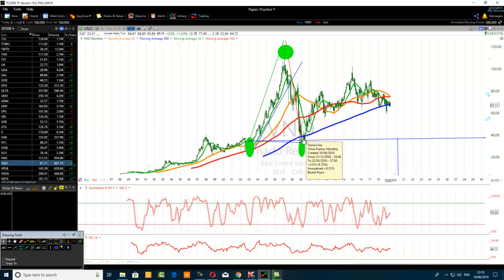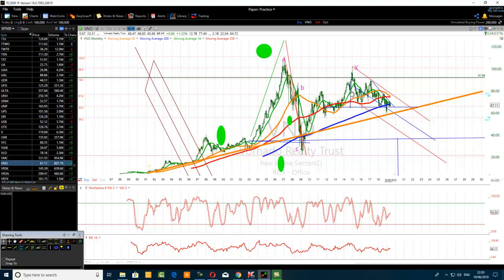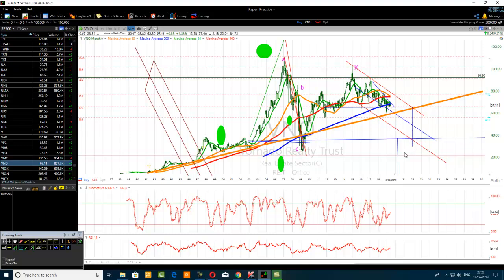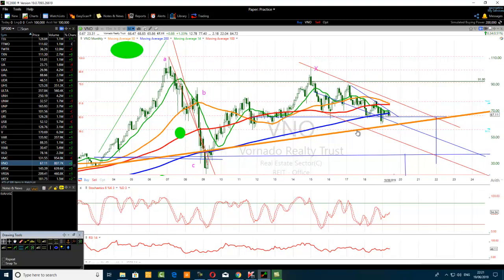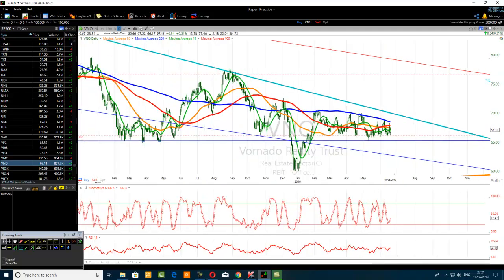Real Trading Tips For Double Zigzag Elliott Wave Pattern Traders